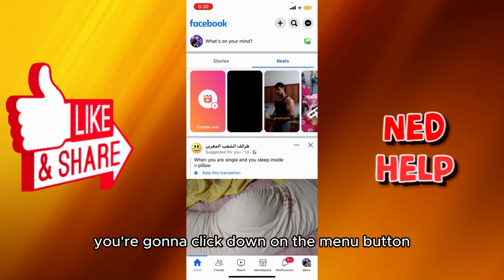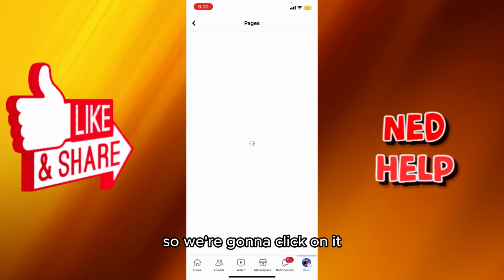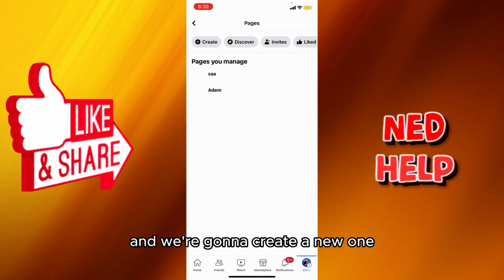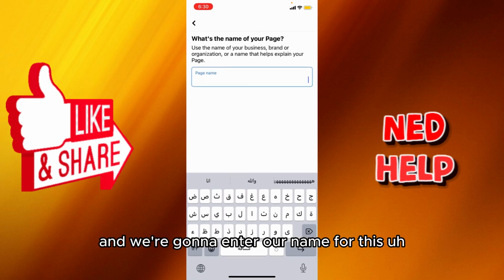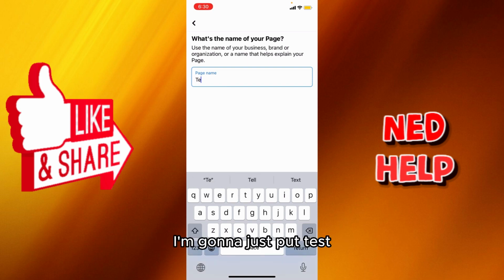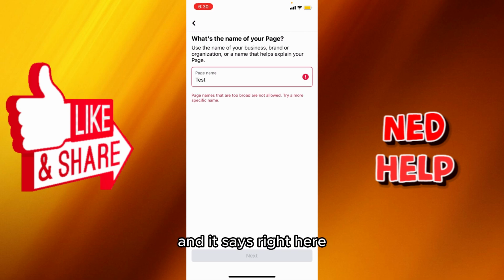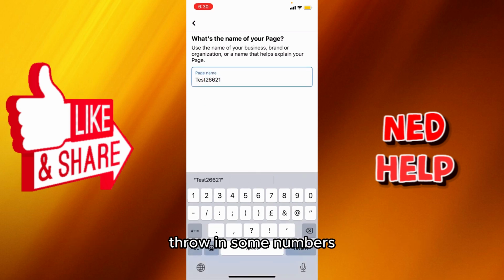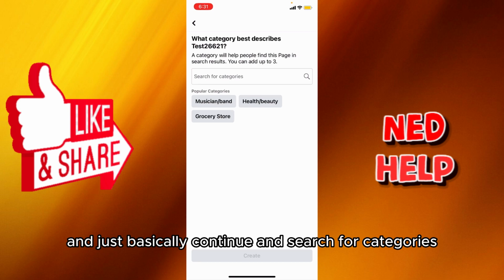How To Make A Facebook Business Page Mobile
In this video I show you how to make a Facebook Business Page on mobile. If you want to learn how to create a Facebook page for your business after the latest update then this is the tutorial for you.